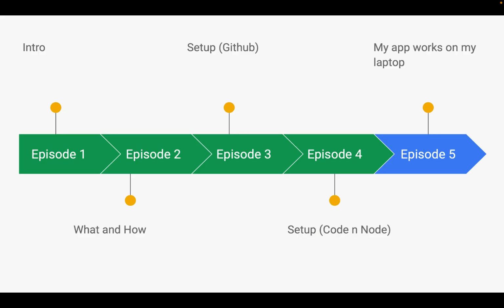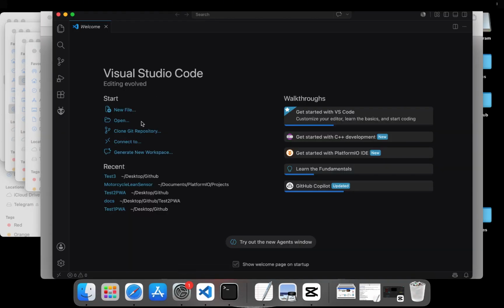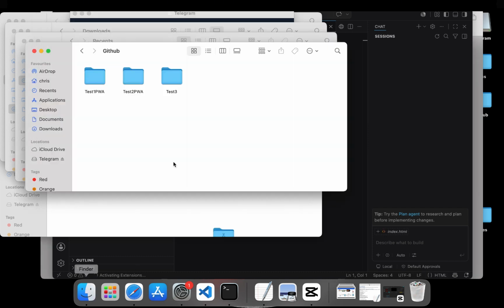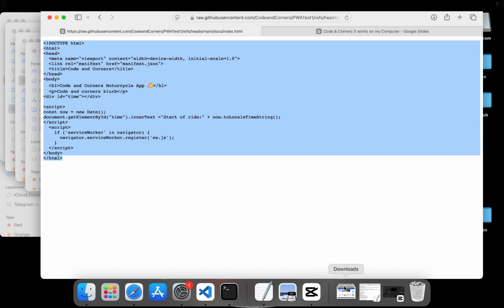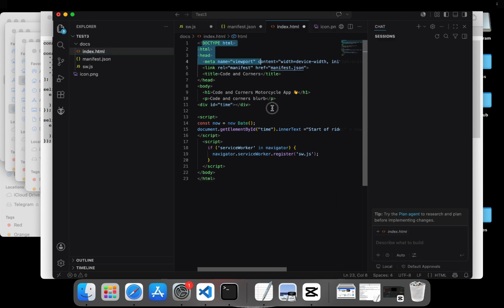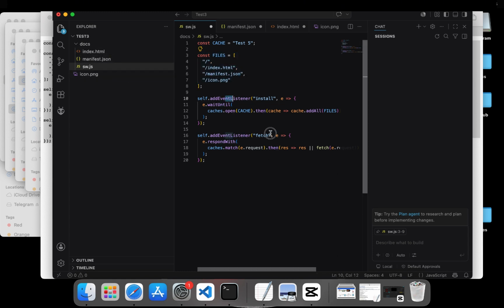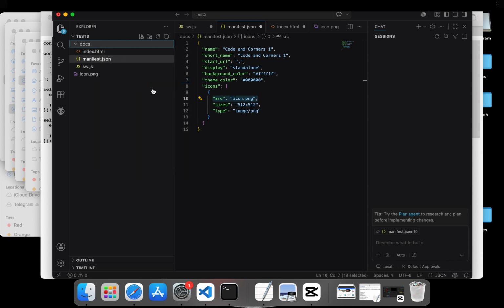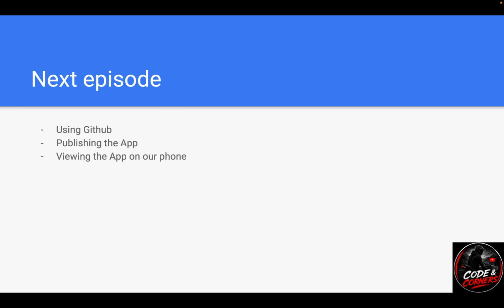My First Motorcycle App - PT5 It works on my laptop (of 9)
Step by Step guide, PT5, creating a motorcycle phone app
Accessible at any level of experience.
Delivered in small iterative chunks
By an experienced Lead Software Engineer
With a passion for motorcycling
By Code and Corners